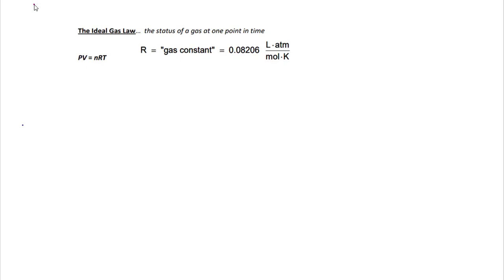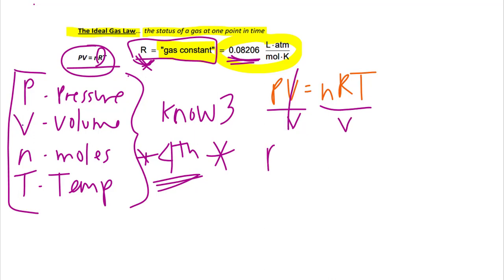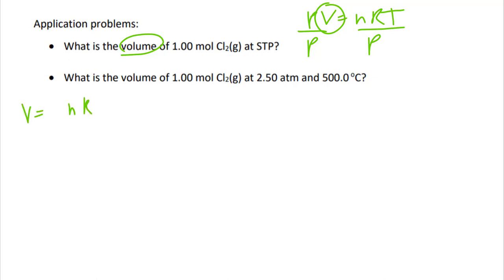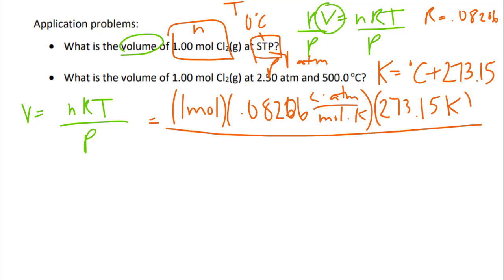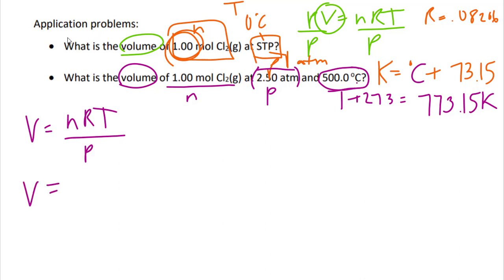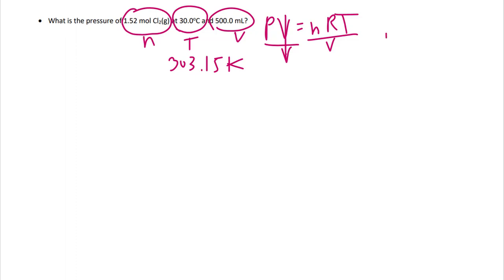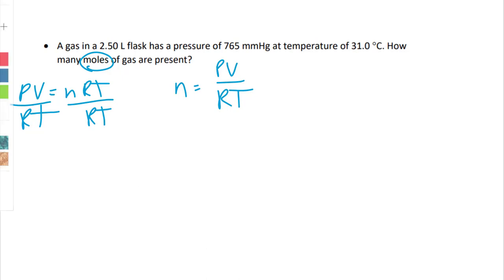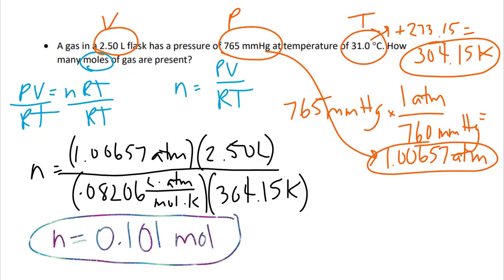Ideal gas law